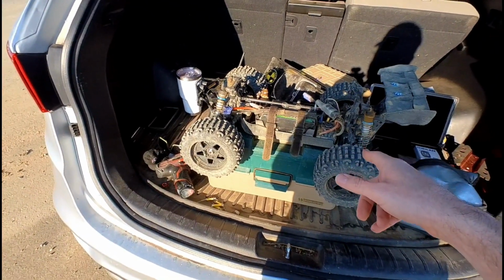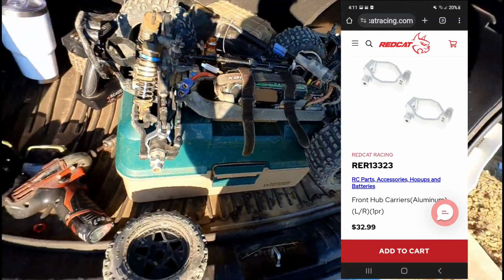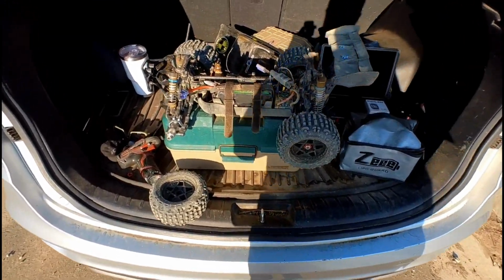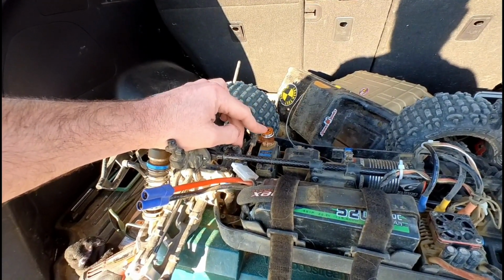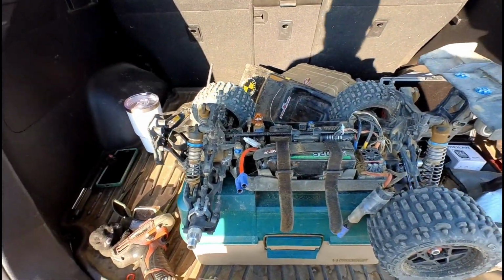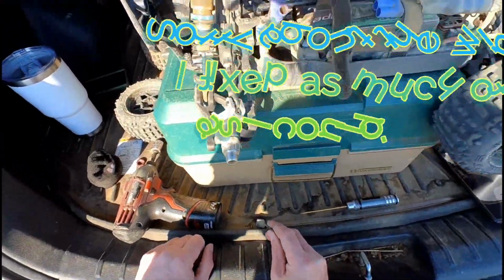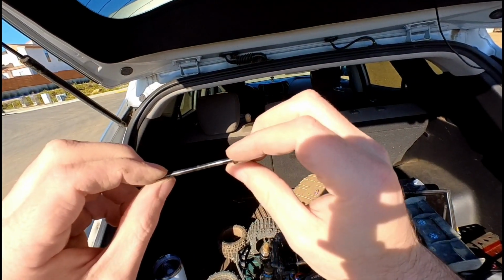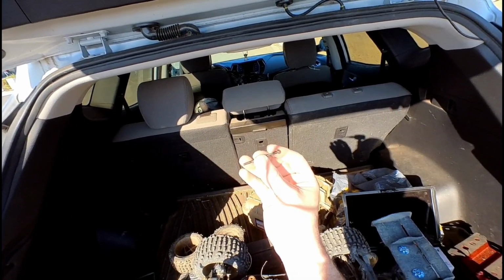Rival MT8 gets aluminum upgrade!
Had to get some alu redcat hubs before winter hits.
part number rer13323